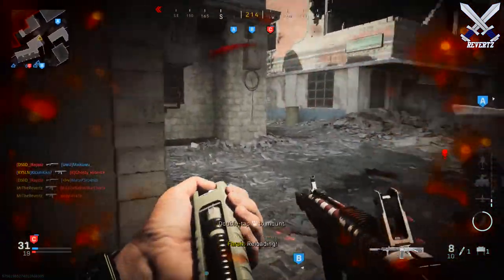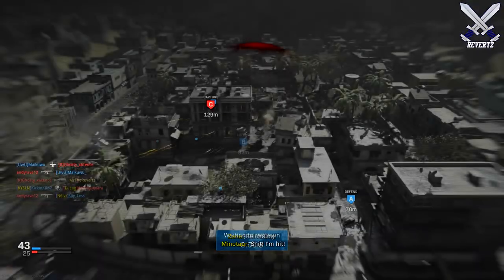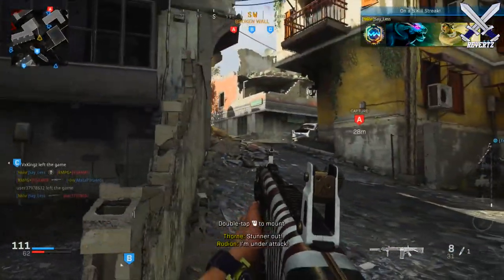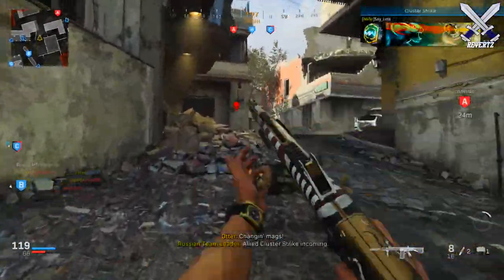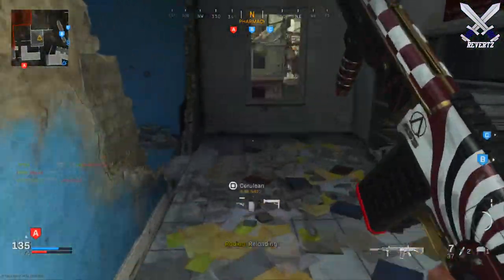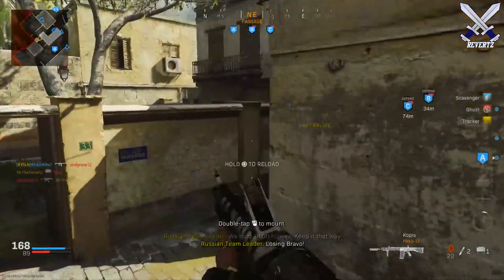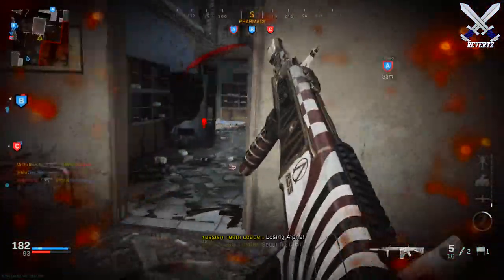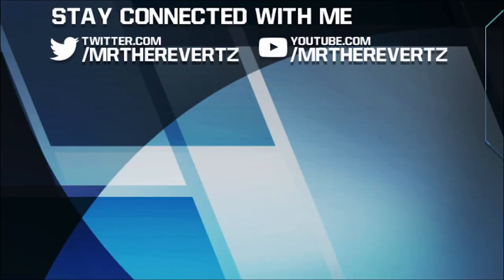Call Of Duty: WARZONE "Haunting Of Verdansk" Event, Jigsaw Operator, & Zombies (Jak12 Frag Gameplay)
Today with the new 1.28 update for modern warfare and warzone, we got the new AA-12 aka Jak-12 shotgun. In the gameplay I use the Jak-12 with the 8 round FRAG-12 attachment which turns this new shotgun into a crazy beatstick. I also discuss some leaks regarding the haunting of verdansk event for warzone battle royale which is set to come out on october the 20. The haunting of verdansk will contain a billy the kid operator from jig saw, zombies modes in warzone, and more.